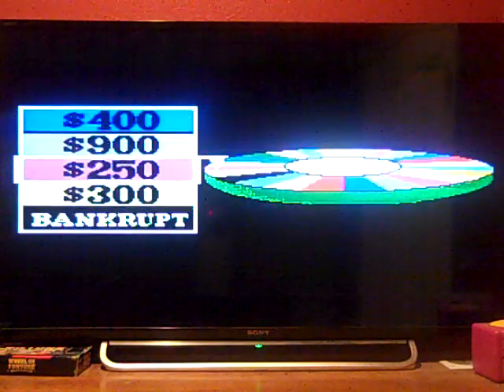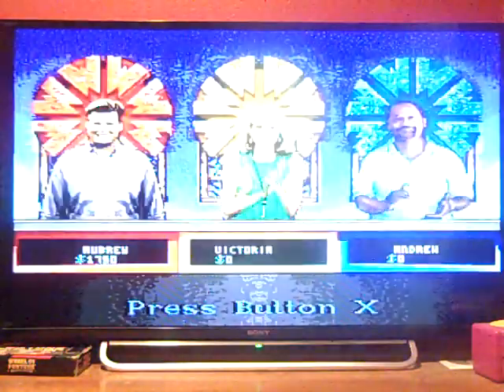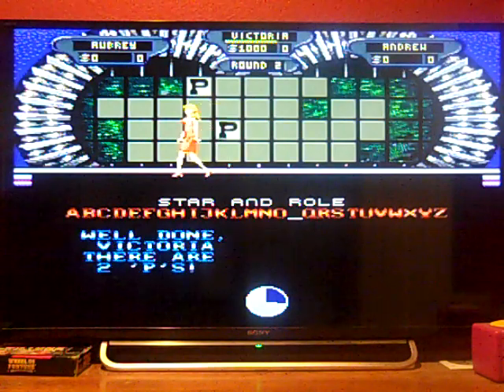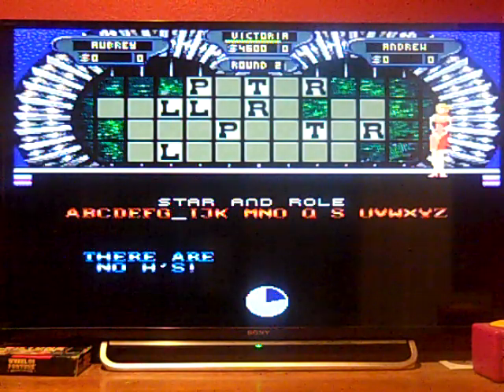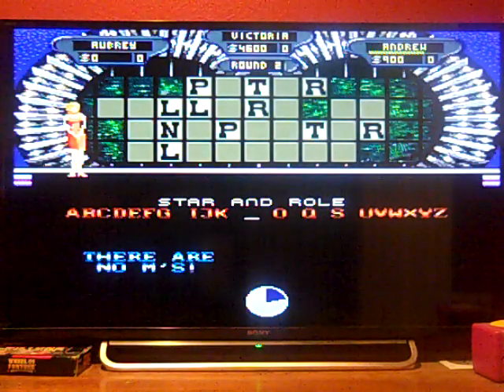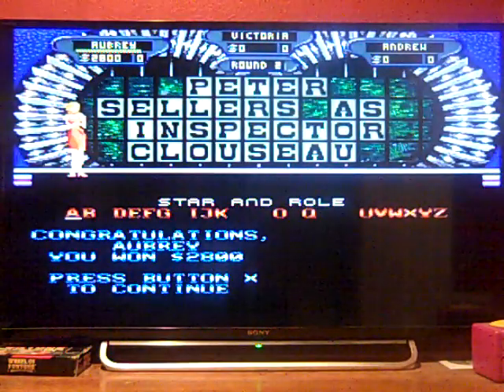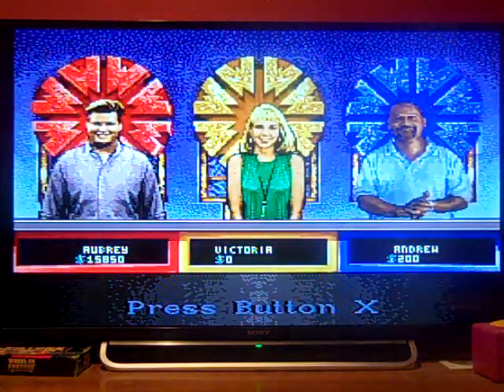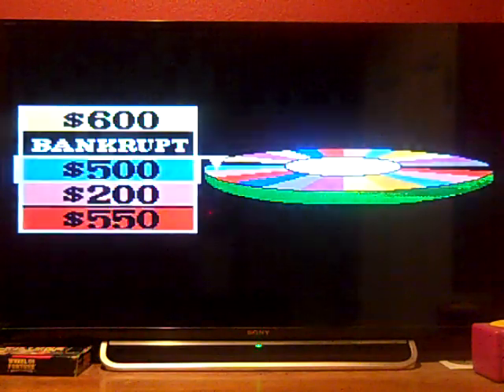SNES Wheel of Fortune Deluxe Edition 10th Run Game #7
Here is my 7th game of Wheel of Fortune Deluxe Edition for the SNES, in which I have won $140,700. Will I win even more? Watch to find out, and enjoy!